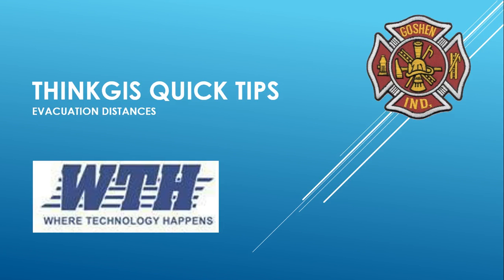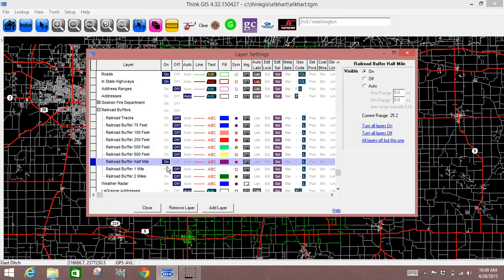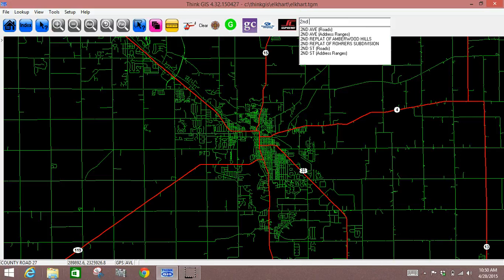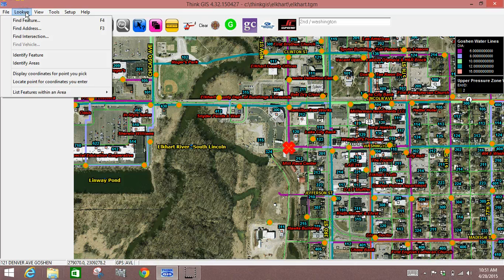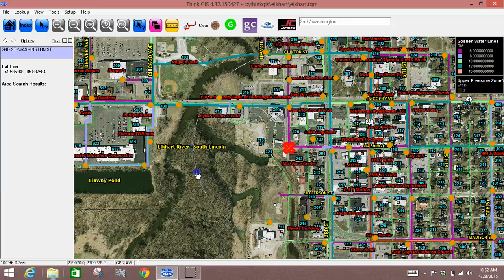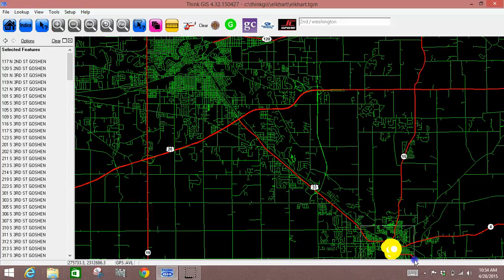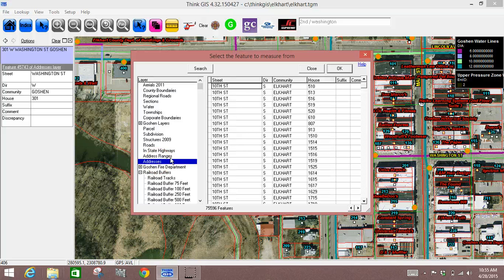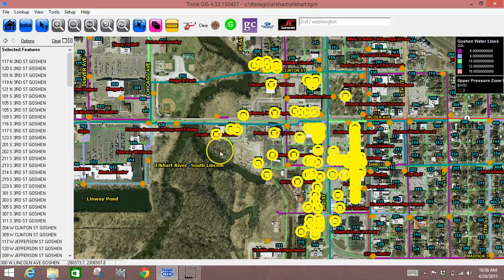Thinkgis Quick Tip Evacuation Distances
Quick Tips on finding evacuation distances in Thinkgis.